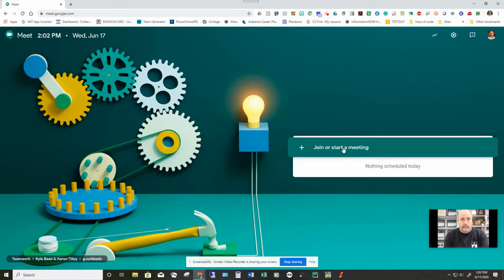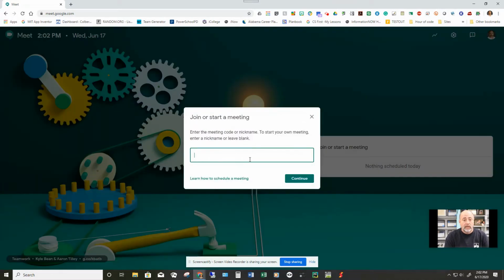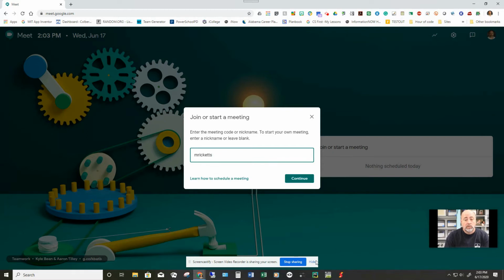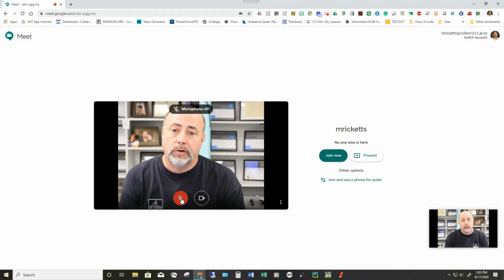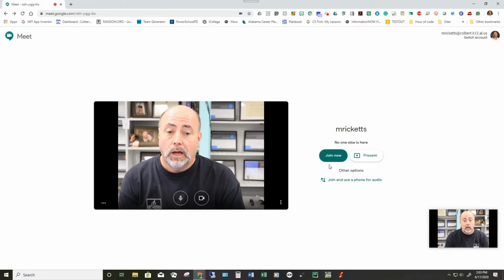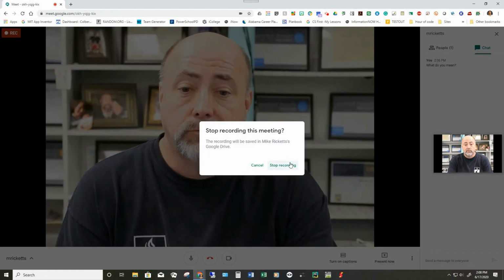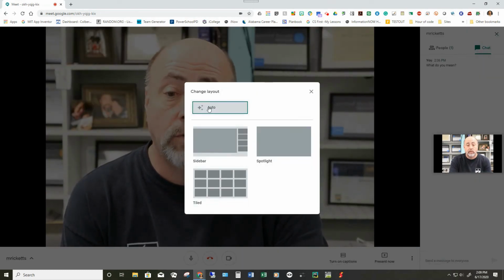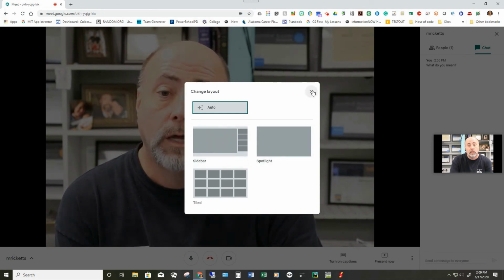Google Meet Training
Google Meet for Colbert County Teachers